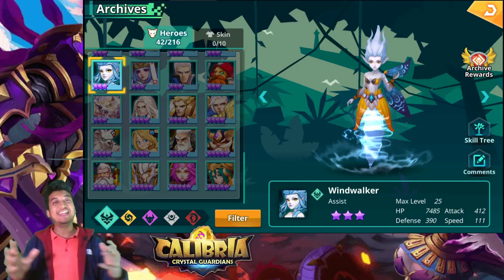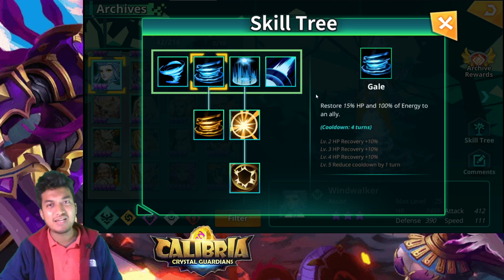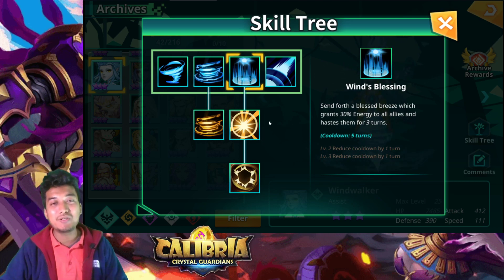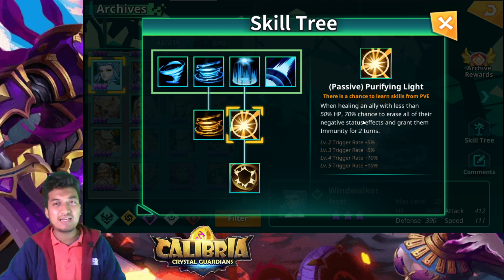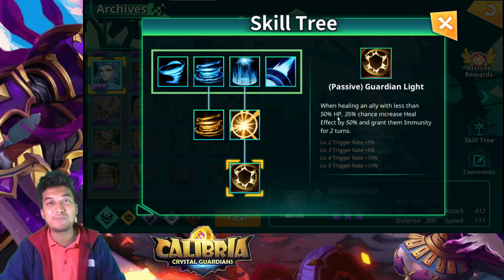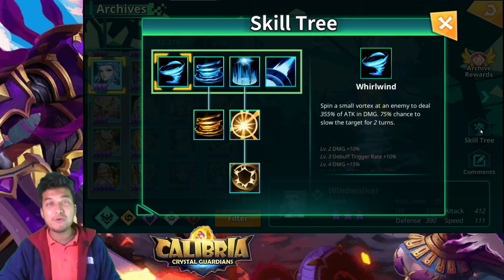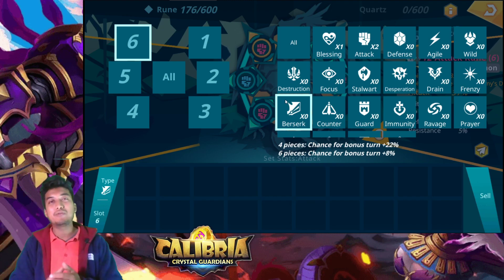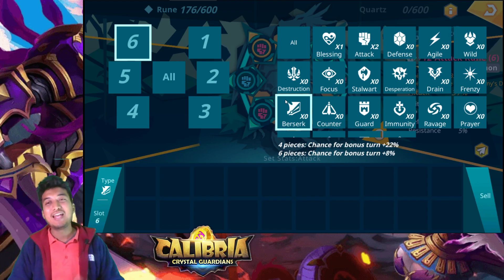Calibria - WindWalker Guide! Rune Build + Skills Review! Crystal Guardians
TimeStamp:
00:42  -  Skills Discussion (Skill Tree)
08:20  -  Runes Recommendation

Runes Suggestion: Agile/Berserk Runes
2/4/6 slots - SPD/HP%/HP% or Hit%
Substats - SPD/HP%/DEF%/Hit%